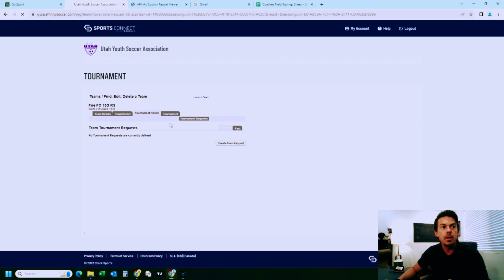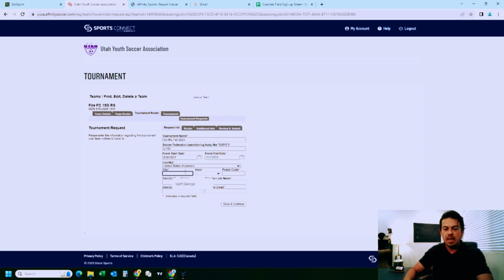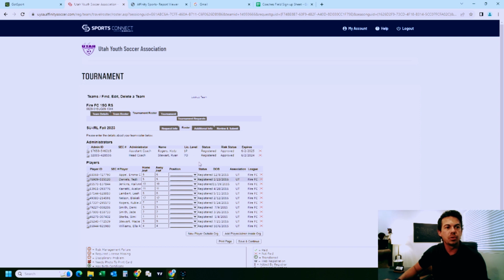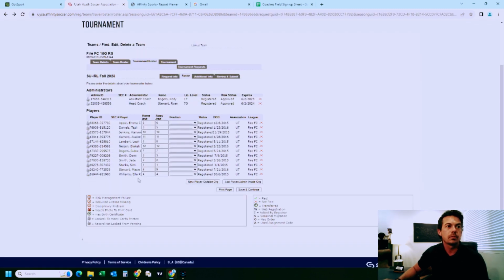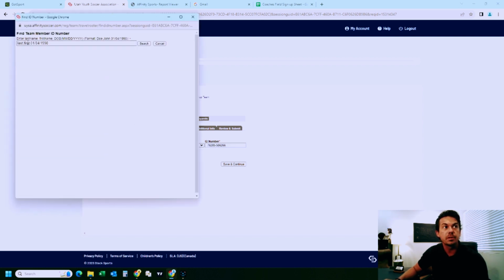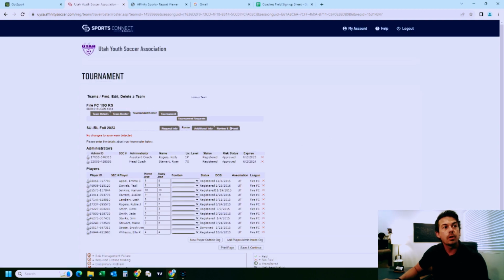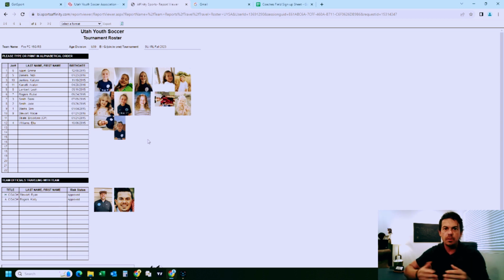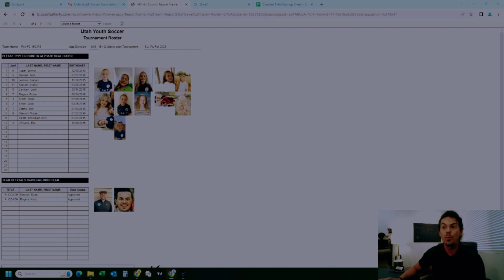How To: 7v7 Tournament Roster